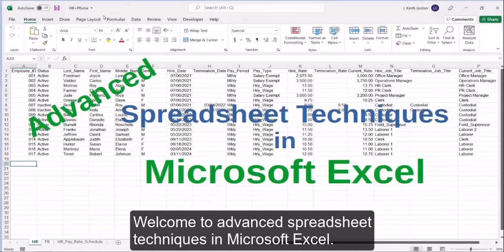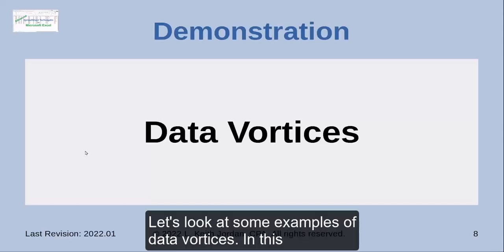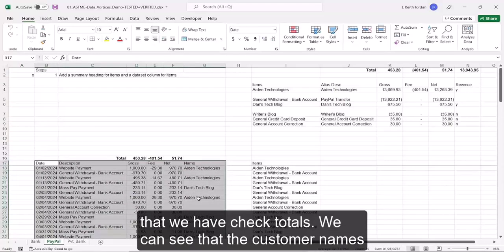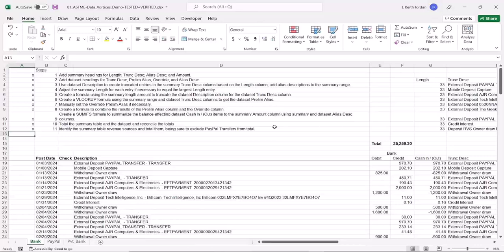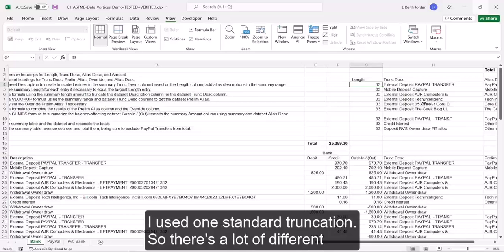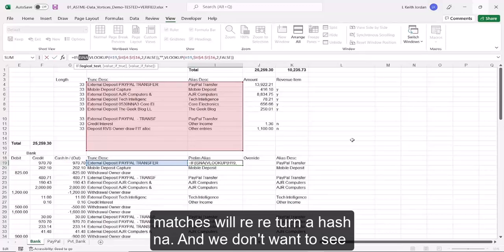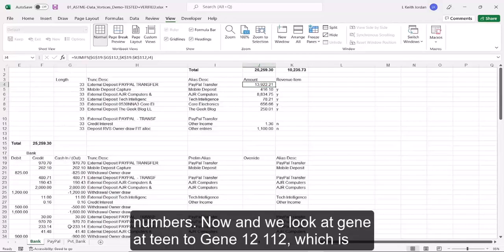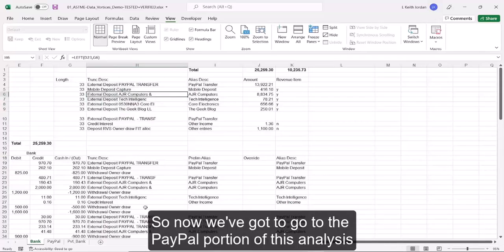Advanced Spreadsheet Techniques in Microsoft Excel | CPE on Cpethink.com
Check out the full course on our and get CPE credits.

🚀 Dive into intermediate-level concepts and tools to enhance your data manipulation and analysis skills with Microsoft Excel 2019.

This course is designed for those with a solid foundation in Excel, LibreOffice Calc, or Google Sheets, and a basic understanding of computer programming.

Boost your spreadsheet expertise today!

📊 00:12 Welcome and course prerequisites
🤓 00:18 Introduction to the software and version specifics
🎯 00:53 Goals: Mastering data vortices, decision matrices, user-defined functions, and arrays
🔍 01:24 Focus on data manipulation and analysis tools
🌪 01:53 Deep dive into Data Vortices: understanding and examples
💡 02:17 Practical application: Summarizing disparate client data
🛠 03:38 Consistency in data entries: Strategies for accuracy
🔄 05:29 Using data vortices for objective achievement
📈 07:11 Advanced techniques: Truncated descriptions for consistency
🧩 09:54 Error handling in data analysis: IF and VLOOKUP functions
💼 11:20 Automating data roll-ups and handling exceptions
🏦 13:26 Finalizing revenue item analysis: Bank and PayPal data integration

💥 Intermediate to advanced users will discover new techniques for data analysis.
📚 Prioritize practical, real-world applications of spreadsheet functions.
🛠️ Detailed walkthroughs provide insights into both conceptual understanding and practical application.
🌐 Whether you're dealing with small datasets or massive 100,000+ record datasets, these techniques are invaluable.

Don't miss out on elevating your spreadsheet skills to the next level!

🌟 Whether you're aiming to streamline your data analysis processes or seeking to understand complex data manipulation techniques, this tutorial has got you covered.